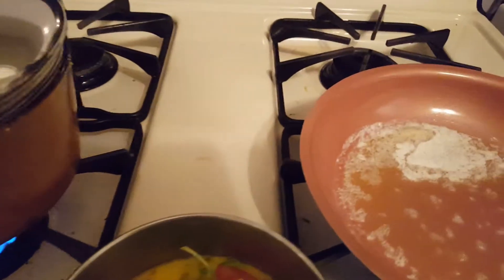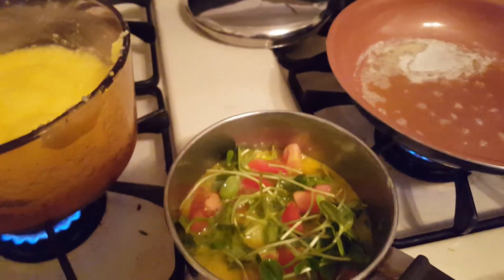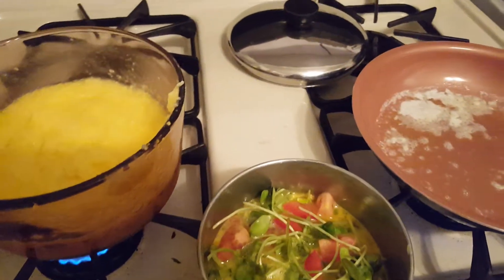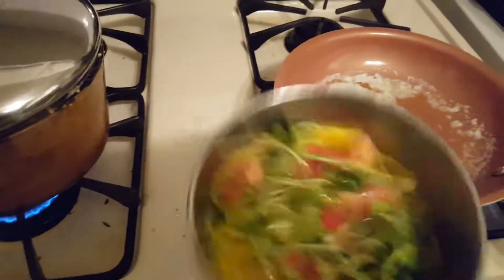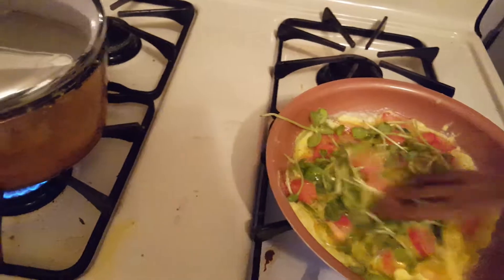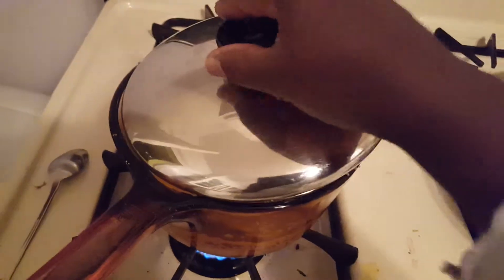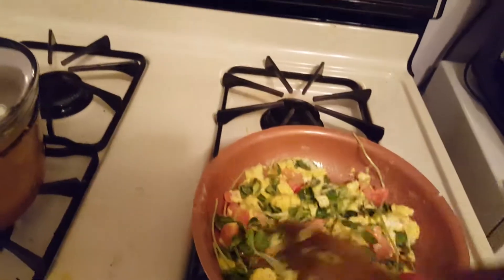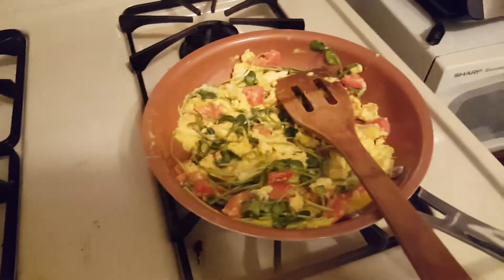Scrambled eggs with sunflower microgreens and Grits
Showing you another way, you can enjoy microgreens besides on sandwiches, pasta, Salads, Soups or smoothers. Scramble eggs are easy and quick. You can grow microgreen in your kitchen to generate household income but if not you can try other methods and I will show you how. Gardening tools to grow your own indoor microgreens down below